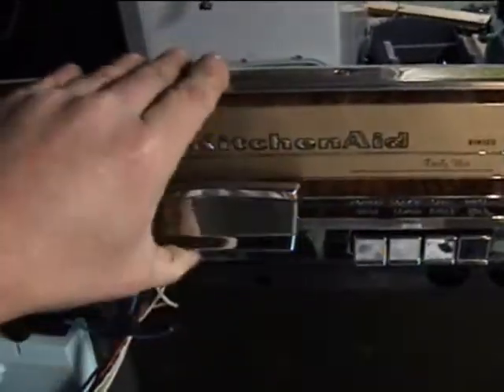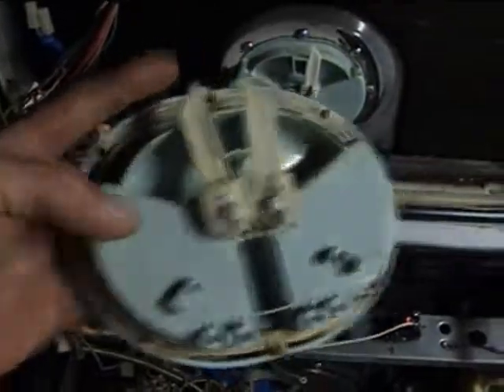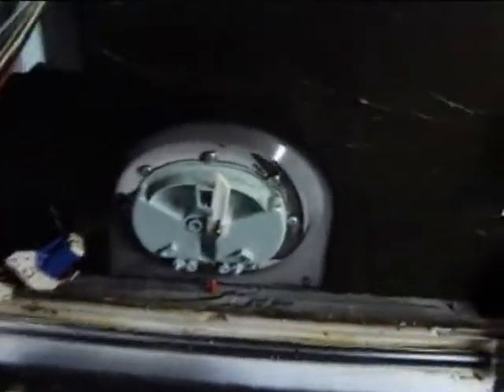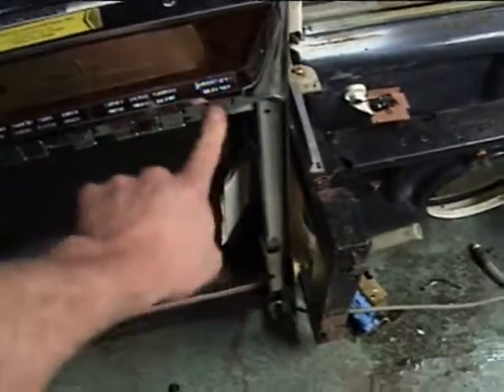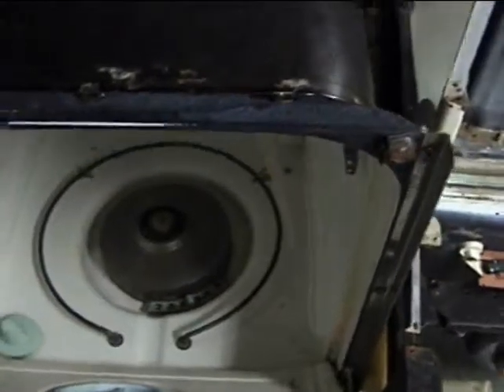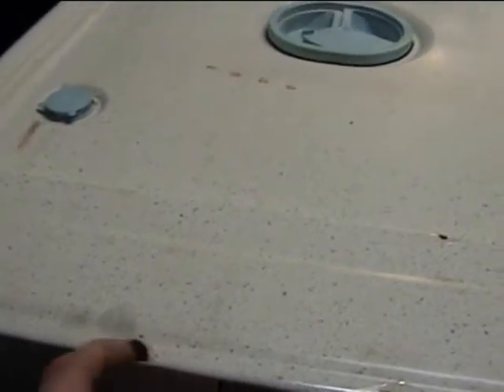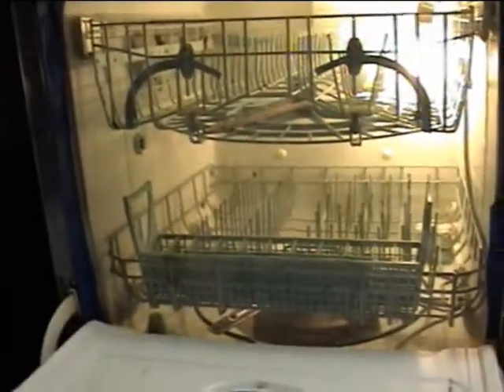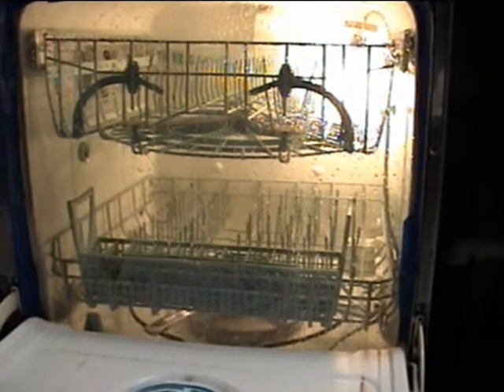Resurrecting the KDS-18 Part 3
Part 3 of the KDS-18 video.  this one didn't upload for some reason.